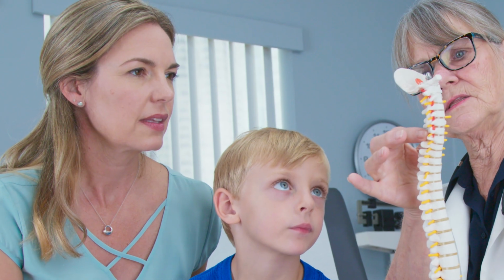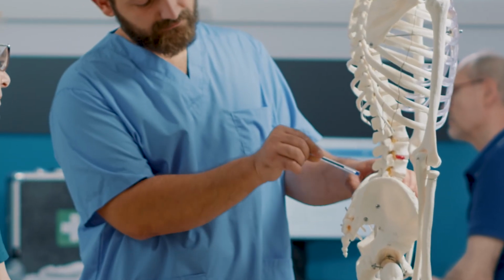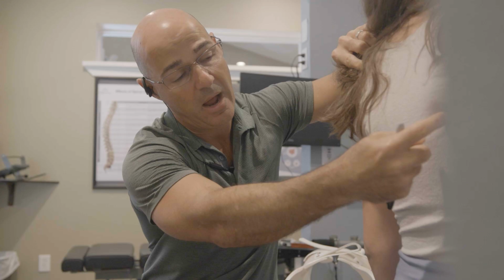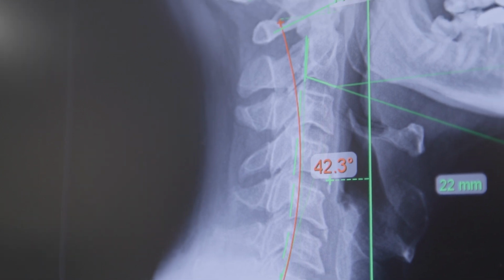What Are The Types of Spinal Curvature? Find More Here!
The spine's alignment plays a crucial role in maintaining overall health. Normally, the spine should appear straight from the front, with a single line from the skull to the pelvis. However, when viewed from the side, the spine has natural curves at the neck, mid-back, and lower back. These curves help the spine absorb mechanical stresses, making it more flexible and strong. Healthy spinal curvatures ensure the spine is properly aligned, allowing it to function at its best.

Spinal curvatures can fall within a normal range or become misaligned, affecting the body. When the curvature deviates from the ideal, it can lead to issues in spinal mechanics, affecting muscles, nerves, tissues, and discs. Spinal curvatures are categorized as lordosis (curves bending towards the front) and kyphosis (curves bending towards the back). A lordotic curvature resembles a "C" shape, while a kyphotic curvature appears as a reverse "C."

Each section of the spine has its characteristic curvature: the cervical spine (neck) typically has a lordotic curve, the thoracic spine (mid-back) has a kyphotic curve, and the lumbar spine (lower back) also has a lordotic curve. Healthy ranges for these curvatures typically fall between 20 and 40 degrees. The lumbar curve can be slightly larger, up to 50–60 degrees, but around 40 degrees is ideal.

When curvatures deviate from the normal range, they can cause conditions like hyperlordosis (excessive curvature) or hypolordosis (too little curvature). For example, if the cervical lordosis is less than 20 degrees, it’s hypolordosis; if it exceeds 40 degrees, it’s hyperlordosis. Similarly, a thoracic kyphosis under 40 degrees is hypokyphosis, and over 50–60 degrees is hyperkyphosis. These misalignments can disrupt the spine's ability to support the body, lead to posture problems, and affect nerve communication.

People with excessive curvature in the upper back (hyperkyphosis) can develop rounded shoulders or a hunchback. A forward or straight neck can cause loss of curvature and lead to forward head posture, often referred to as "text neck." Excessive curvature in the lower back (hyperlordosis) can cause a "sway back."

Spinal misalignments can sometimes reverse, with the cervical spine shifting from lordosis to kyphosis, bending in the opposite direction. This is becoming more common, especially among younger individuals due to prolonged use of technology like smartphones, laptops, and tablets.

Spinal curvatures can also occur in the front view, leading to a condition called scoliosis. To be diagnosed as scoliosis, the curvature must be at least 10 degrees and often involves rotation in the spine. There are two main types of scoliosis: dextroscoliosis (right-bending) and levoscoliosis (left-bending). In the lumbar spine, levoscoliosis is more common, while in the thoracic spine, dextroscoliosis is typical.

Atypical scoliosis occurs when the curvature bends in an unusual direction and may be associated with other conditions like neuromuscular disorders. Scoliosis severity is measured by the degree of curvature. A curvature over 40 degrees is severe, 25–40 degrees is moderate, and anything under 25 degrees is mild.

To assess spinal health, it’s best to consult with a specialist in spinal alignment. If needed, an x-ray will help determine how the spine appears from both the front and the side. Maintaining a healthy spine involves regular physical activity, weight management, and practicing good posture.

For those with conditions like hyperkyphosis, hyperlordosis, or scoliosis, it’s important to address the misalignments early to restore the spine’s natural curves and ensure overall well-being.

00:00 What Are the Types of Spinal Curvature? Find Out More Here!
00:41 Size and Curvature Vary Over Time
01:12 Lordosis & Kyphosis
02:07 Healthy Ranges of These Curves
02:32 Hyperlordosis, Hypolordosis, Hyperkyphosis, or Hypokyphosis
04:59 Scoliosis
05:41 Atypical Scoliosis Cases
06:44 The Best Way to Evaluate and Take Care of Your Spine